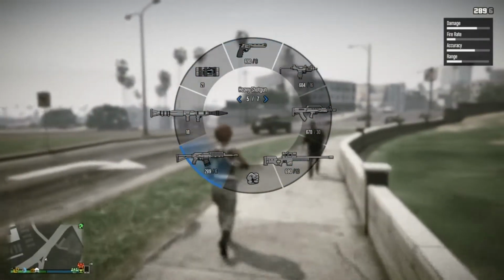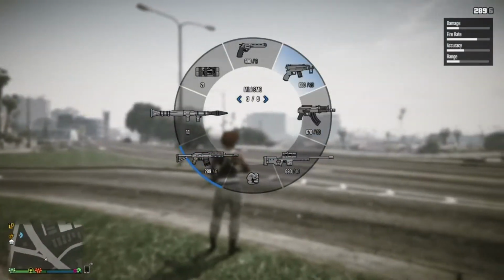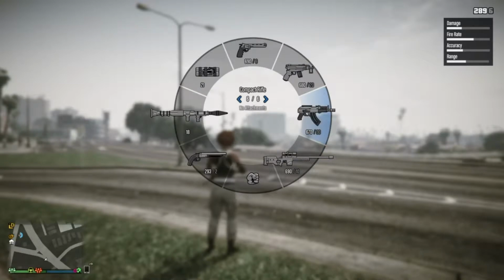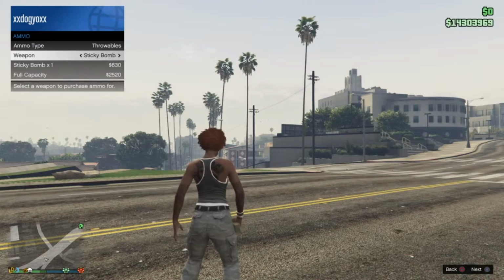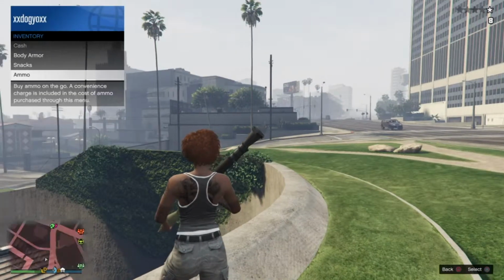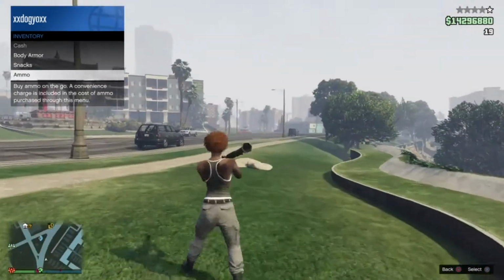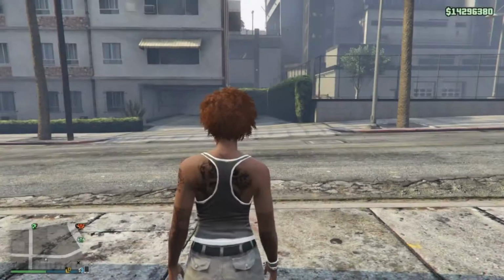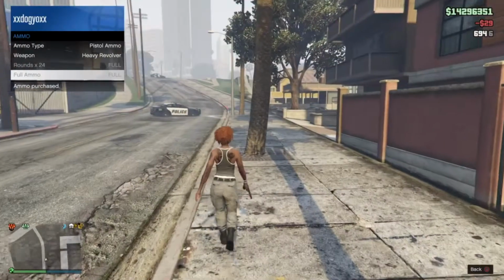gta5 free ammo glitch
get free ammo for no hardly any money